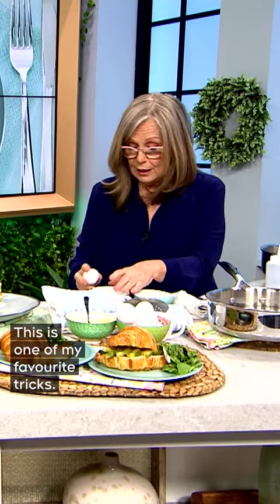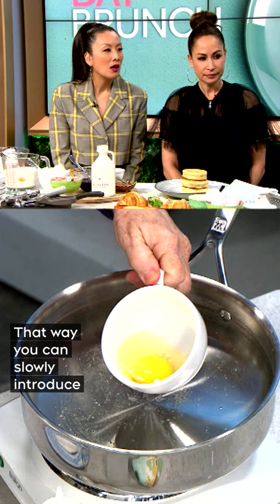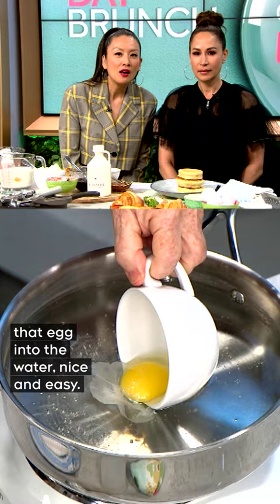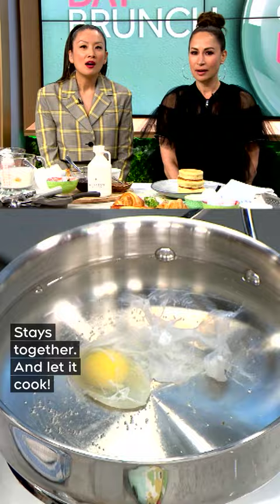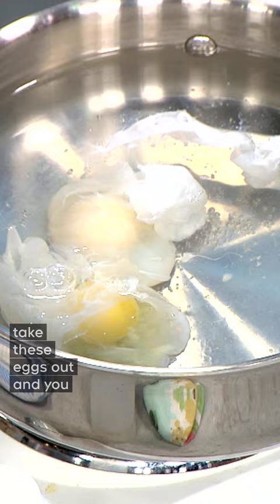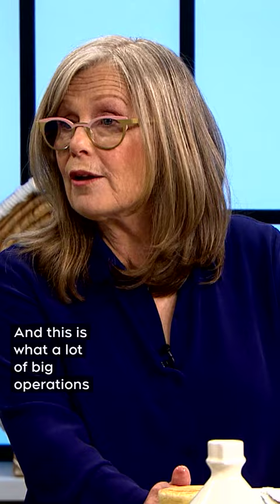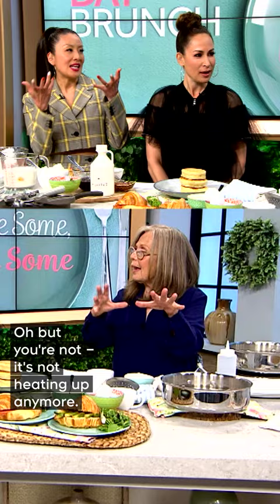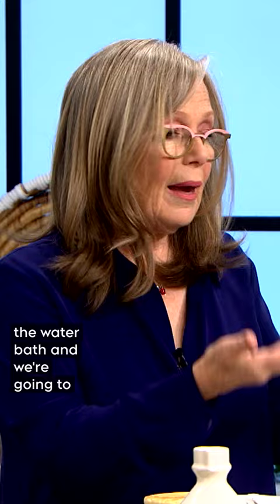Hot tips for brunchin 🙌